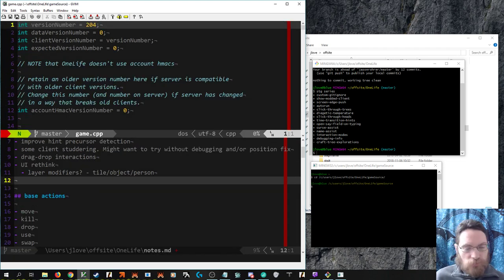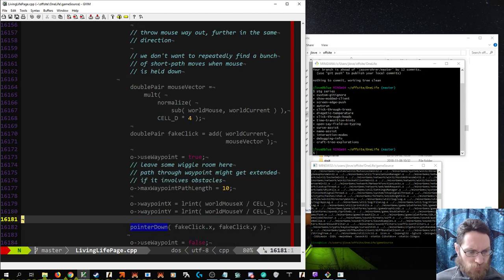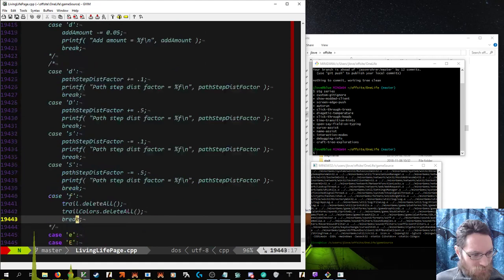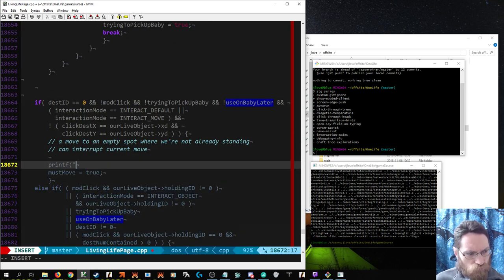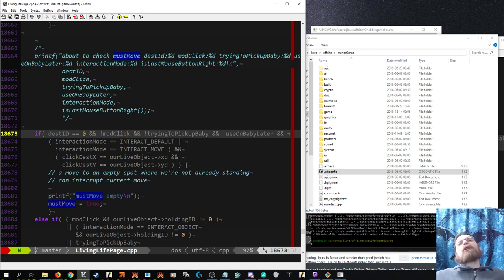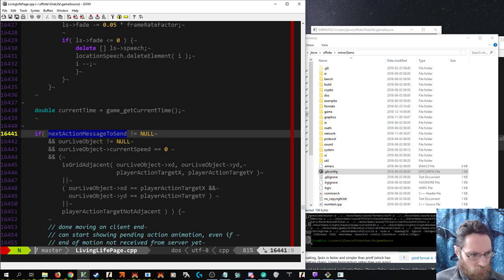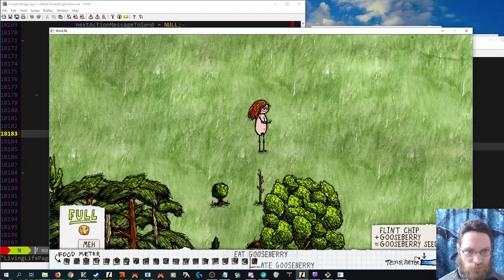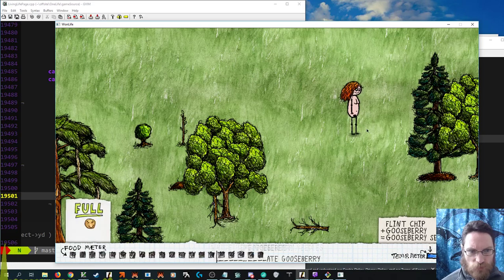CPP, Interaction mode experiments for One Hour One Life